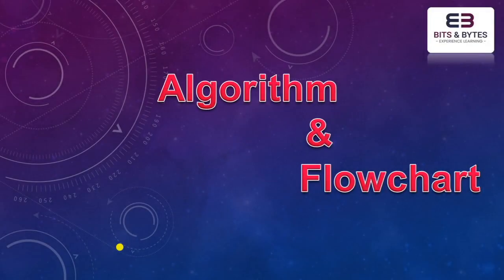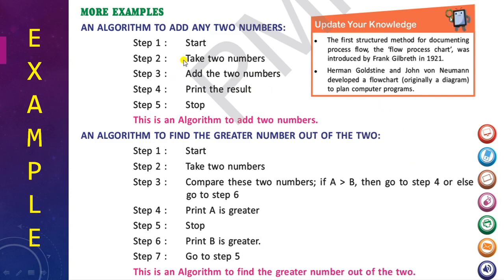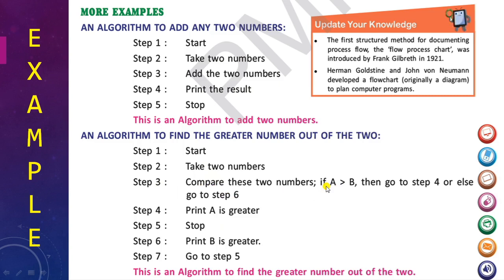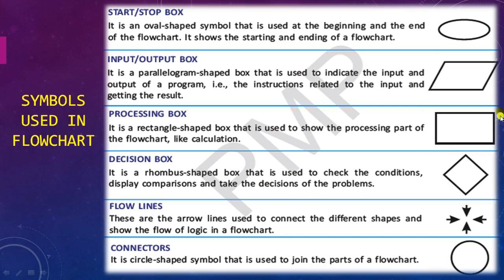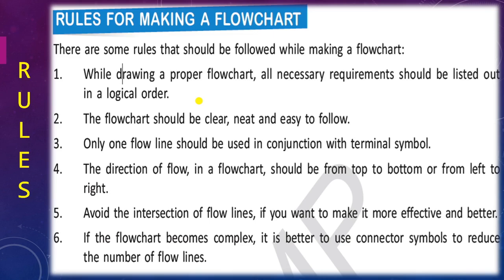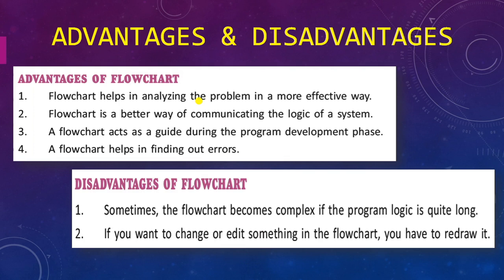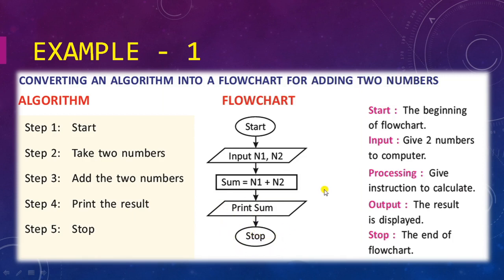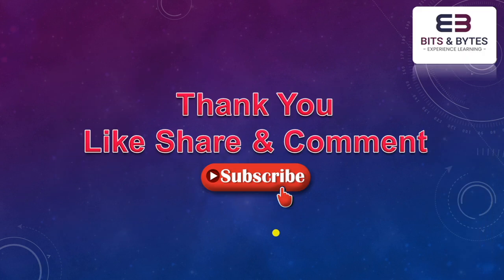Algorithm & Flowchart | Bits & Bytes | Bappa Chakraborty | Examples of Algorithm & Flowchart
Algorithm & Flowchart ,how to write it , explained with example